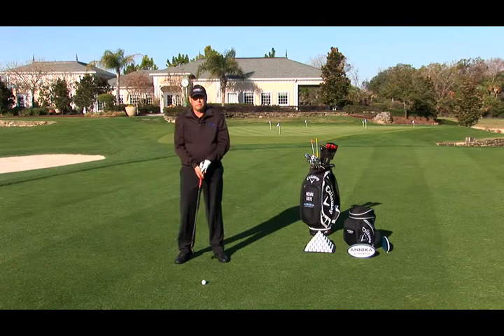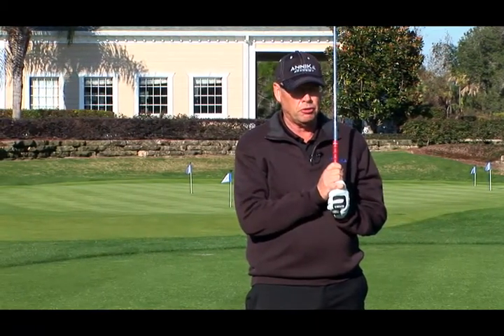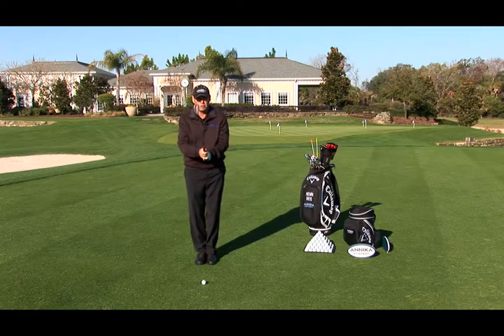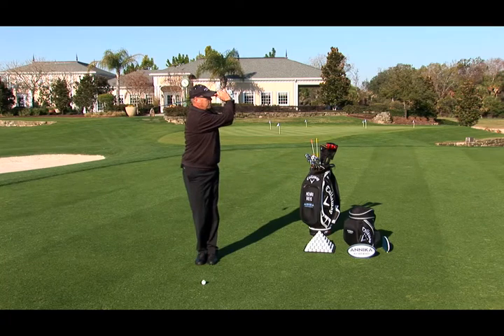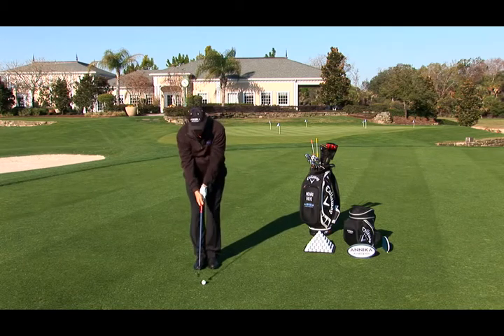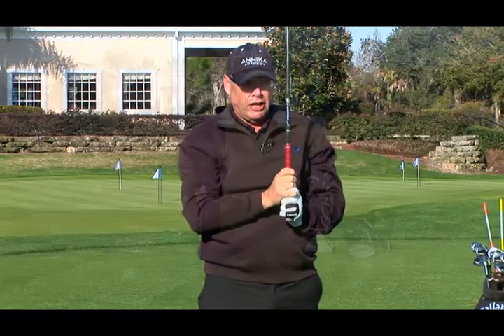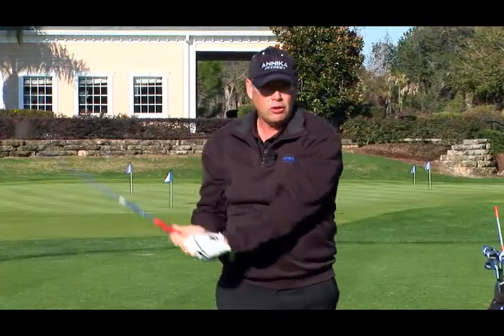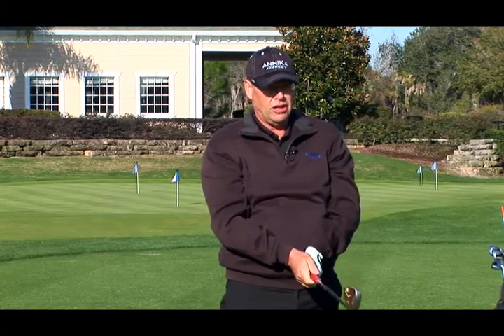Video Golf Tips from the ANNIKA Academy - Feet Together Drill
The ANNIKA Academy is a boutique golf school perfect for any level golfer to gain expert golf tips and expert golf instruction. The golf academy is located in Central Florida, just south of Orlando. The private golf facility is housed in a spacious 5,400-square-foot building, built with specification to service every potential need that guests could desire. A modern fitness room and full-service locker rooms provide a complete health club experience. There are two large hitting booths for covered swing training, video analysis and Callaway Golf club fitting. Annika and her team's winning approach combine together to provide an unparalleled golf instruction experience you won't find anywhere else. Learn from the pros, play like a pro, and share our passion.